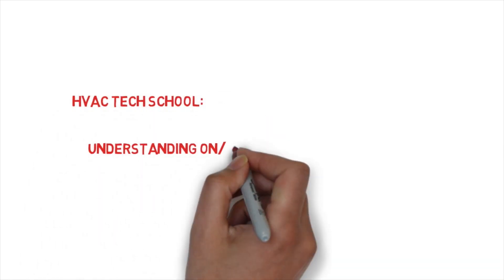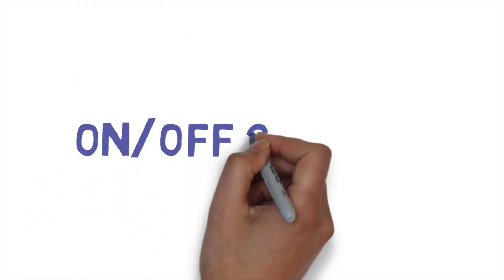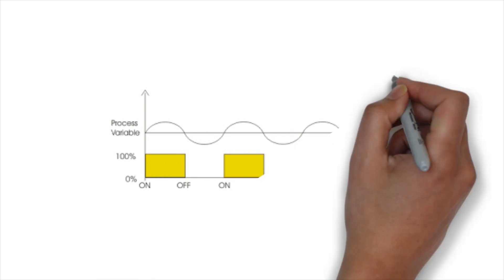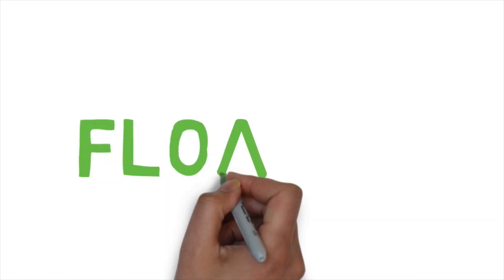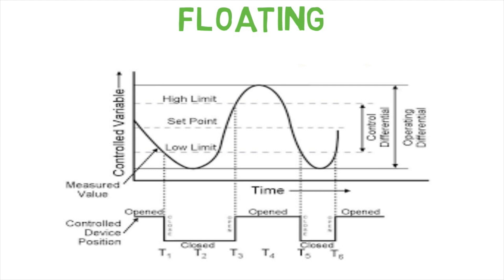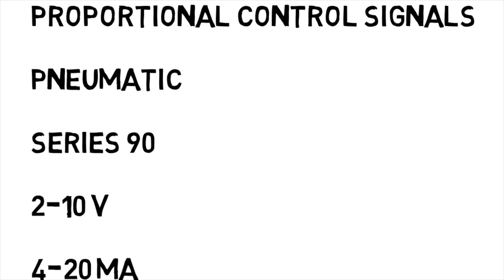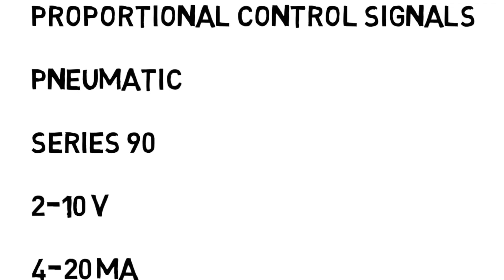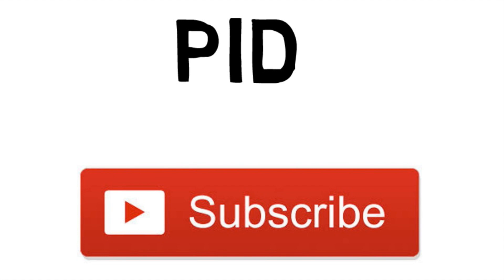HVAC Tech School: HVAC Control Signals Made Easy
Digital or Analog? Series 90, on/off, pulse width modulation, floating, modulating, 4-20 ma, 2-10v all this can be a bit overwhelming.
No worries, ion this video we make it all clear.